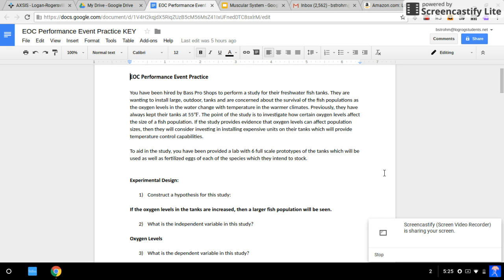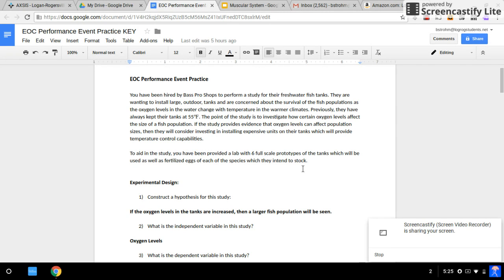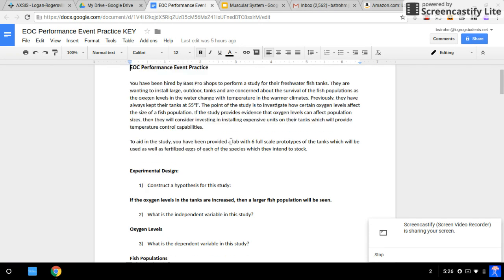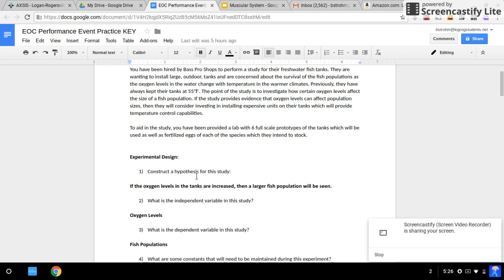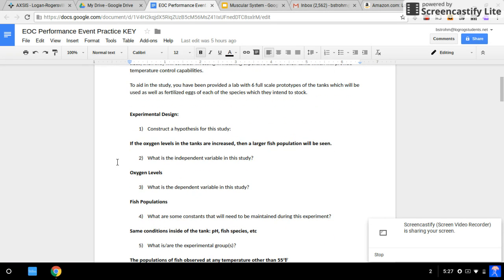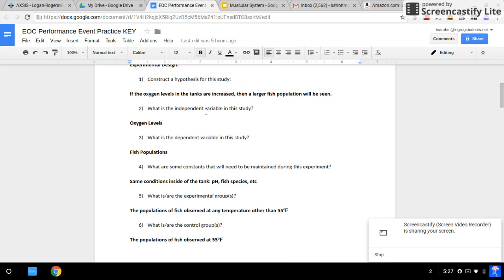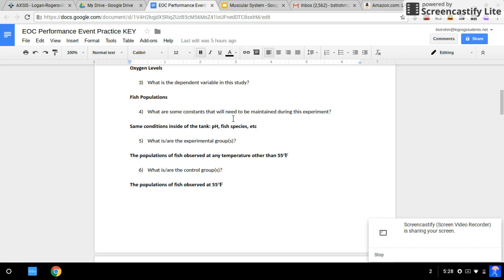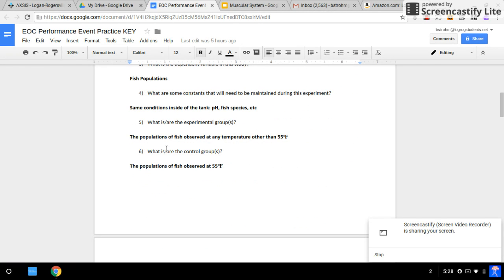Apr 20, 2017 5:29 PM